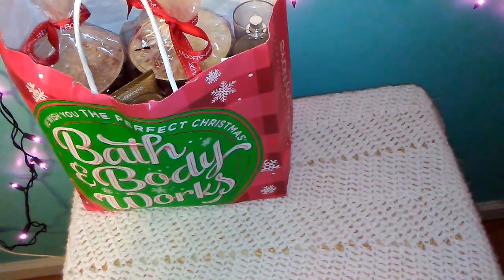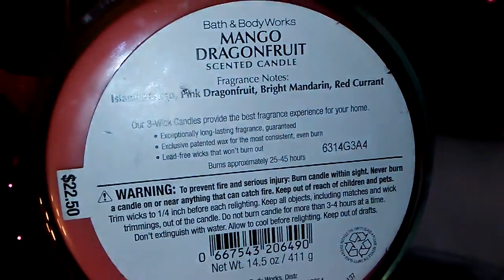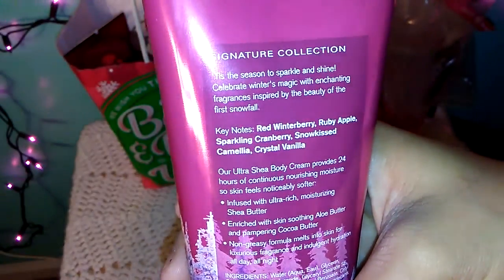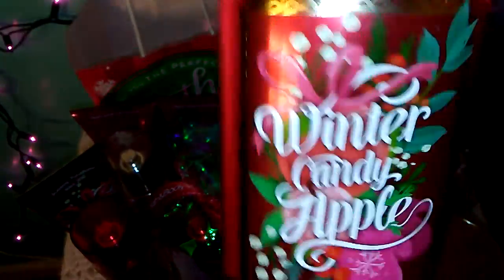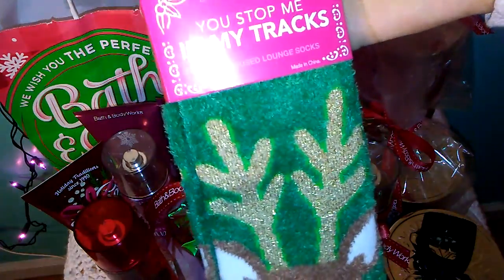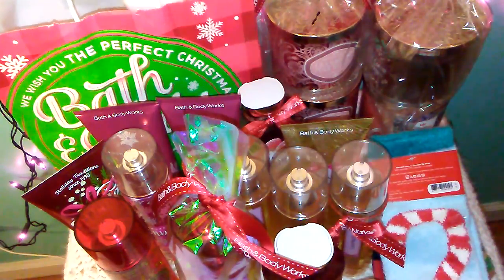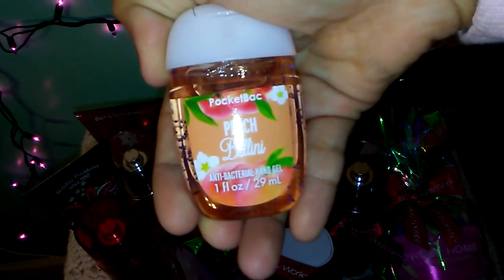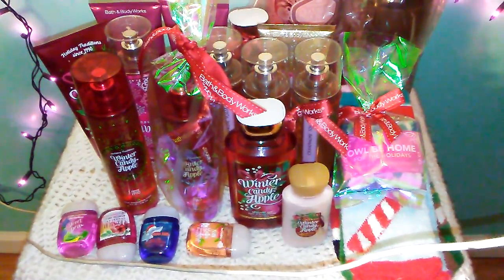BIGGEST BATH AND BODY WORKS WINTER HAUL 2016 ❤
Hi guys ONCE AGAIN I have a HUUUGE collective haul from bath and body works 😍 i hope you guys enjoy this video and please don't forget to comment like and subscribe so I know that you guys like these type of videos 🙈☺
CAN WE GET THIS TO 30 THUMBS UP??? 👍😃💗💗💗💗💗